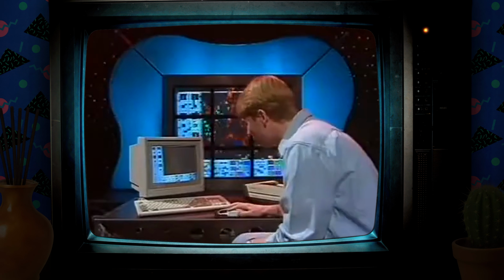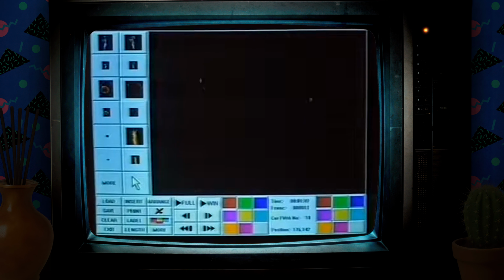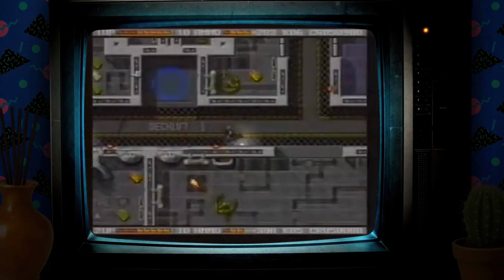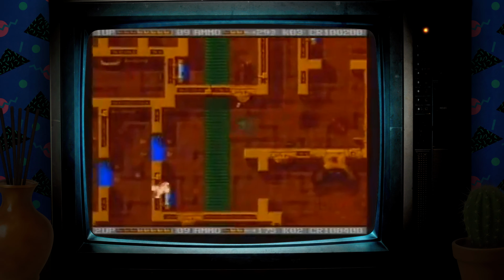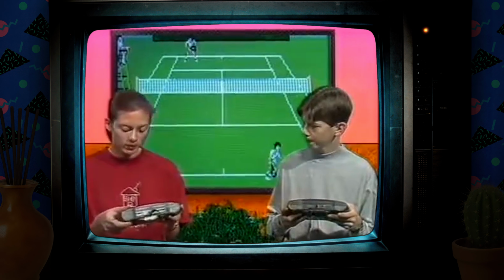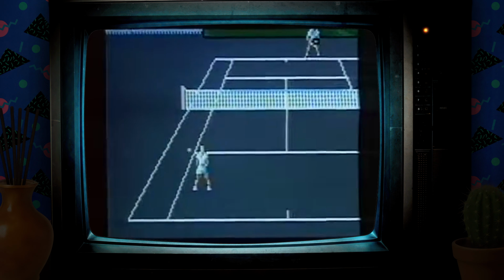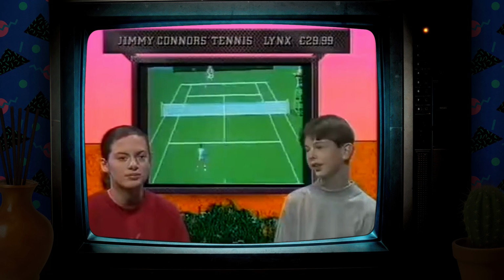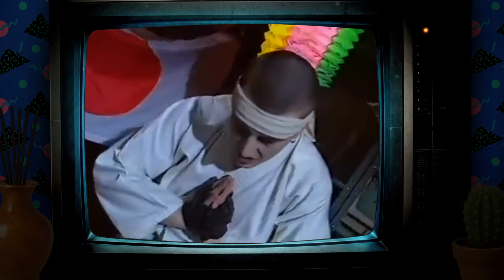Bad Influence S02E09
In this episode of Bad Influence:
We start with the main review of Sonic Spinball on the Mega Drive, a unique Sonic game blending platforming with pinball mechanics.

The episode also features:
• A special feature on the beat ’em up phenomenon, exploring why fighting games like Street Fighter II and Teenage Mutant Ninja Turtles: Tournament Fighters are so popular.
• Cheats for Lotus Turbo Challenge 2 (Amiga) and Street Fighter II Turbo (SNES).
• A showcase of the Firework Display Simulator, professional software used to choreograph firework shows with frame-by-frame precision.
• A behind-the-scenes look at SIGGRAPH 93, the world’s biggest computer graphics show, featuring real-time facial animation, motion capture, and futuristic VR technology.
• News and previews including Sonic CD (Mega CD), Sonic Chaos (Master System/Game Gear), and Alien Breed 2.
• A quirky look at origami creations and Japanese culture woven into cheat demonstrations.
• The weekly competition giveaway, offering a Mega Drive with Sonic Spinball.

Reviews of:
• Alien Breed 2 (Amiga)
• Jimmy Connors Tennis (Atari Lynx)

And as always, the show closes with the Data Blast, packed with hidden tips, cheats, and bonus content.